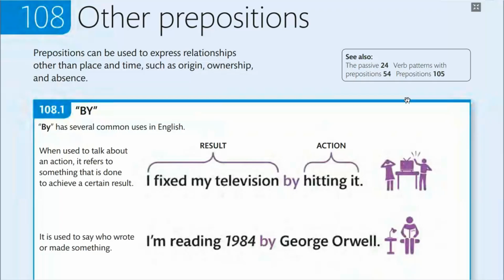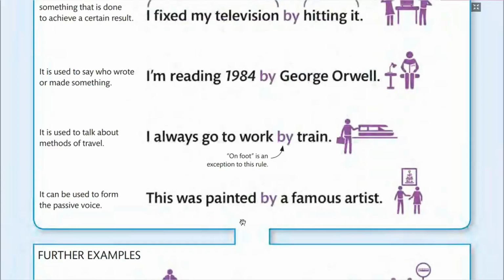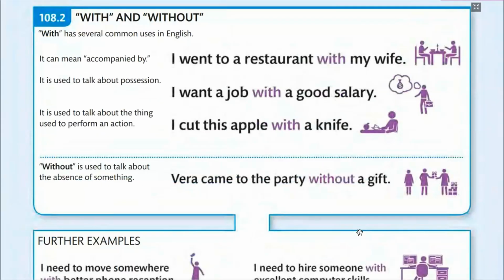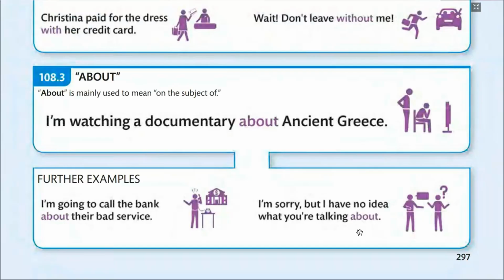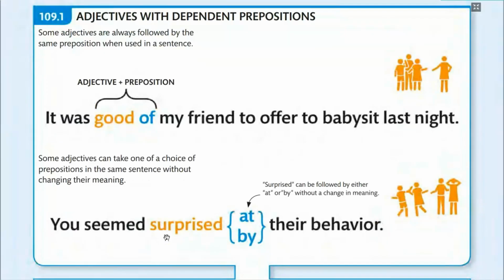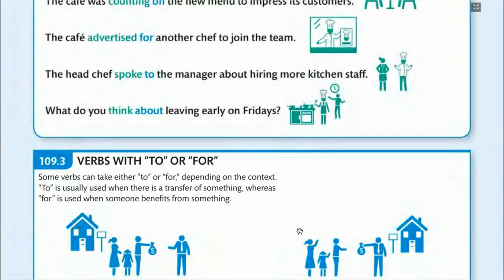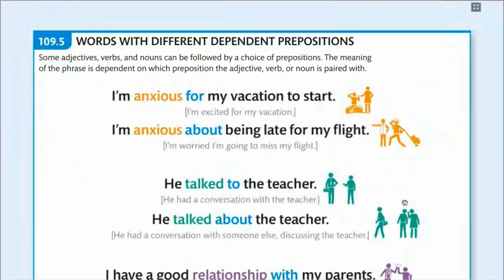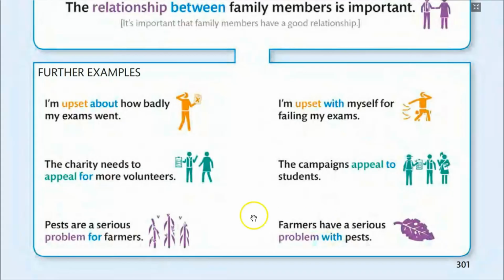HOW TO USE BY, WITH & OTHER TYPES OF PREPOSITIONS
Prepositions can be tricky — especially small ones like by and with! Do you know the difference between 'written by' and 'written with'? Or why some verbs, adjectives, and nouns always need a specific preposition (dependent prepositions)?

In this lesson, you’ll learn:
✅ The correct use of by – e.g. a book written by Shakespeare
✅ The correct use of with – e.g. cut with a knife
✅ How to recognise and use dependent prepositions – e.g. interested in, good at, responsible for

With easy-to-follow examples and practice tips, you’ll stop confusing these common prepositions and use them confidently in your writing and speaking.
✨ Whether you’re a student, professional, or language lover, this lesson is for you!